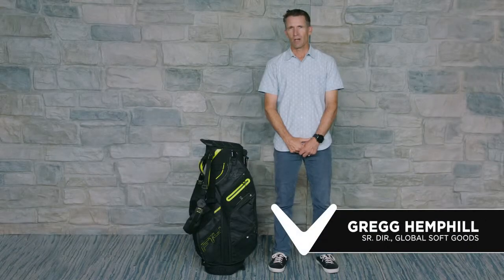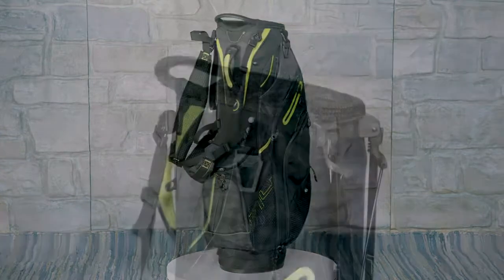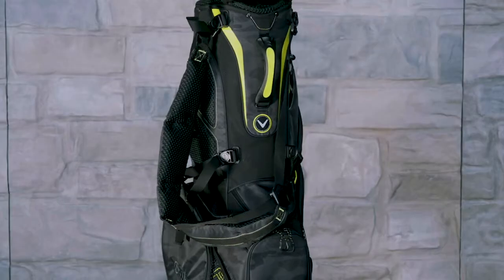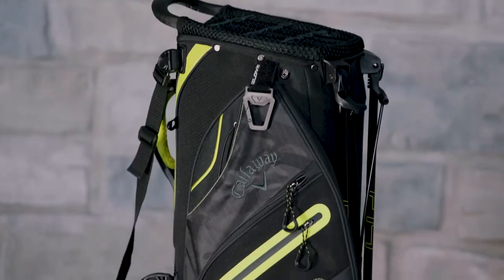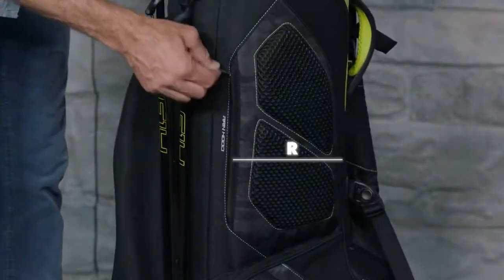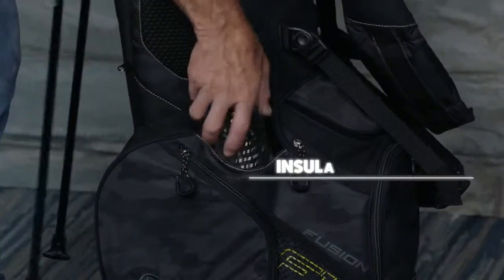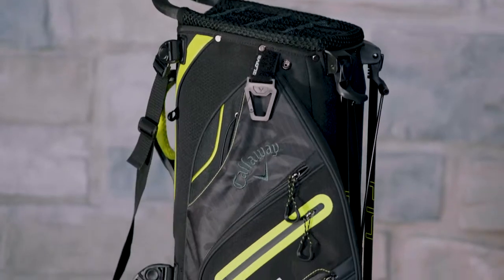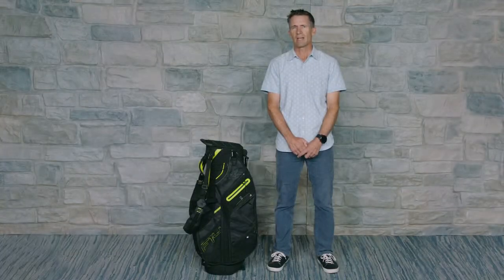The Callaway Fusion 14 EU Golf Bag